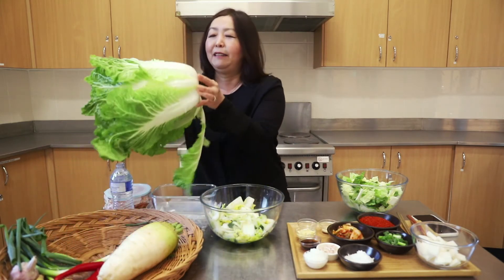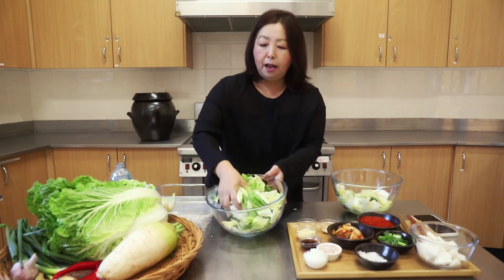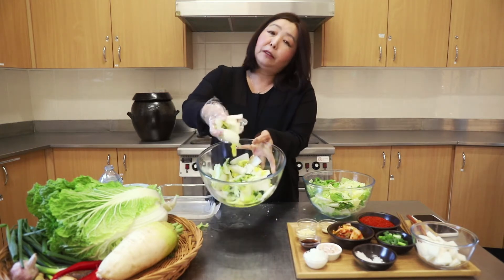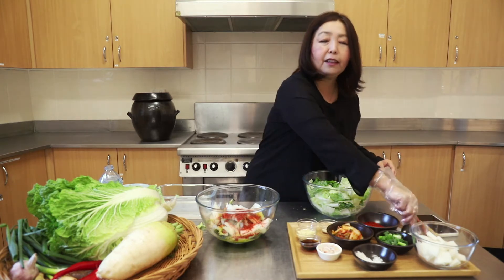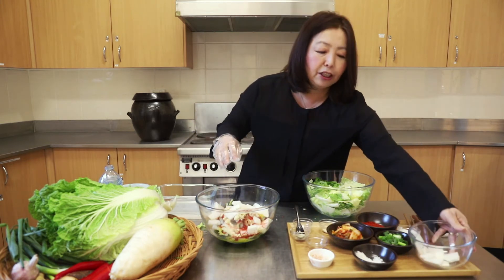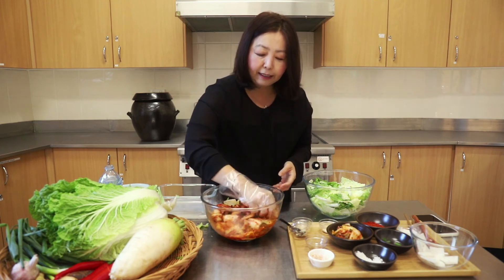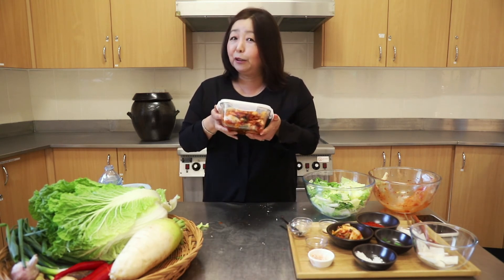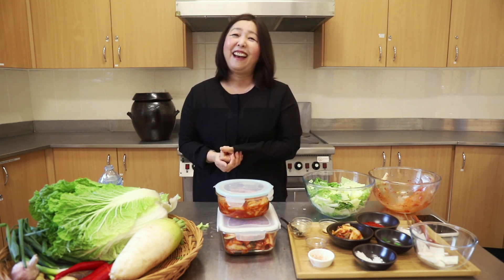Connected Communities - How to Make Kimchi | Hornsby Shire Council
Local Korean Chef Heather Jeong is showing you how to make Kimchi from scratch in this Connected Communities webinar.